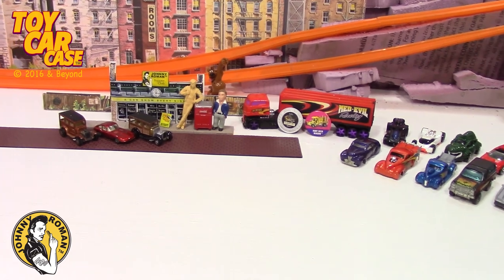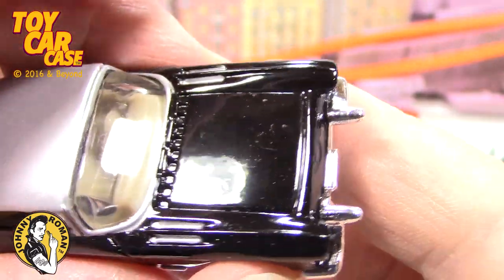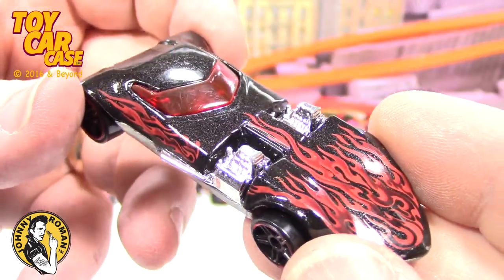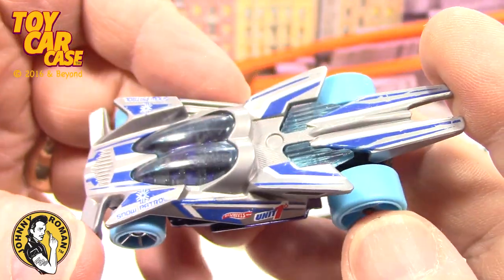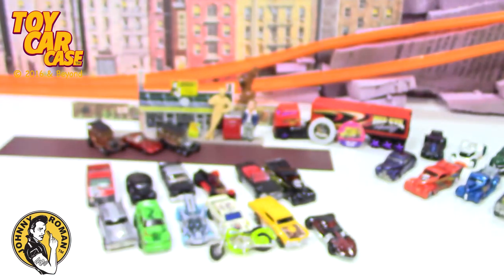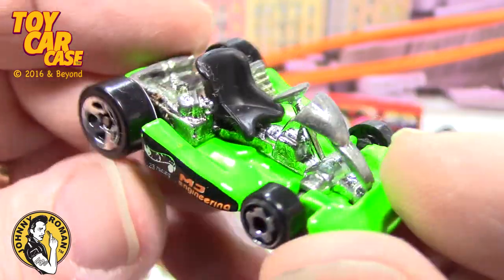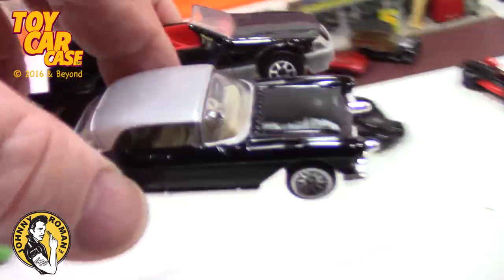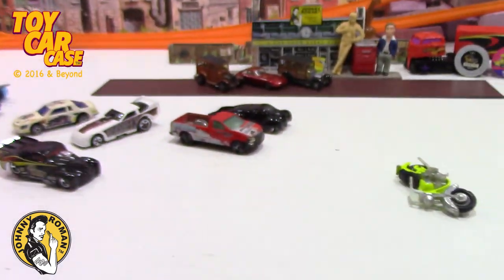867 Hot Wheels, Tomica and FAST111s CASE PART 2 Toy Car Case